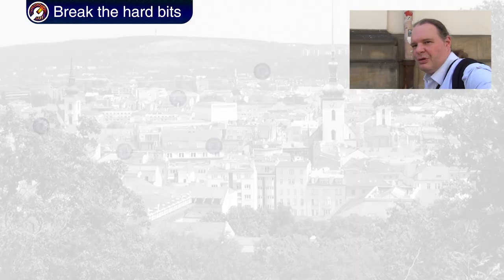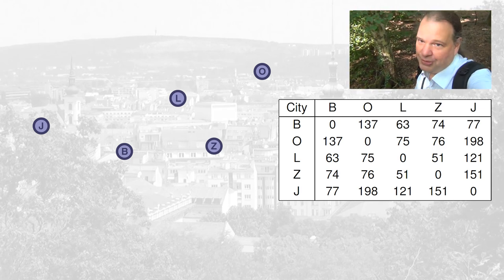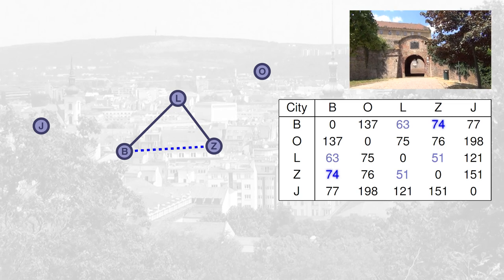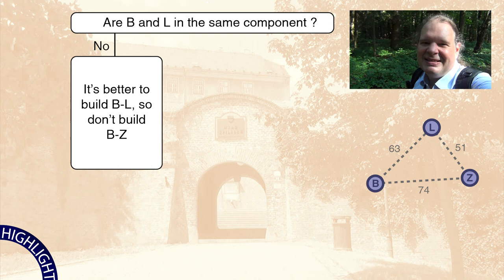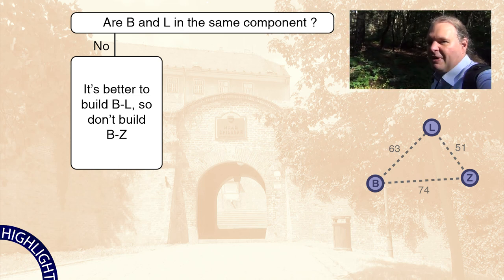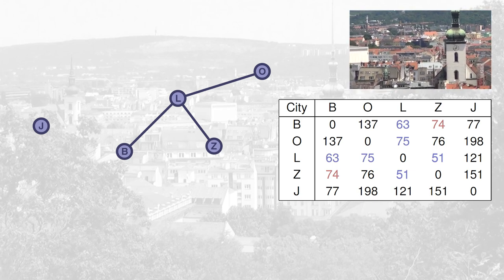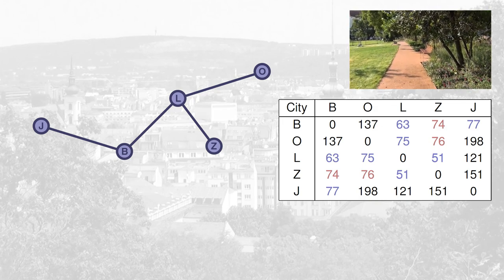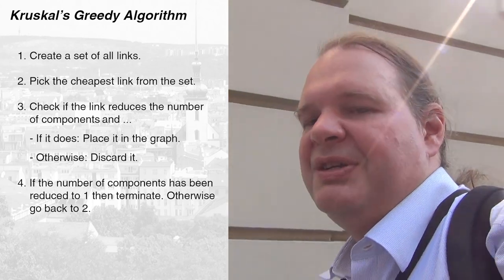Kruskal's Greedy Algorithm (NC1.2)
This is part 2 of the 1st lecture in the course Networks and Complexity. In this lecture we discover Kruskal's Algorithm that solves the Minimum Spanning Tree (MST) problem.

- The Book - Isn't out yet

01 - Brute force, number of networks, Minimum spanning tree, greedy algorithms
02 - Shortest path, branch and bound, Dijkstra's algorithm

CONTENTS
00:00 Introduction
01:08 Break the hard bits
01:45 Solving the problem
03:32 Interlude
04:47 Rest of the Solution
06:10 Kruskal's Greedy Algorithm
06:50 Some remarks

REFERENCES

O. Borůvka, "O jistém problému minimálním", Práce Moravské přírodovědecké společnosti, 3 (1926), pp. 37–58

J. Kruskal "On the Shortest Spanning Subtree of a Graph and the Traveling Salesman", American Mathematical Society, 7 (1956), pp. 48–50.